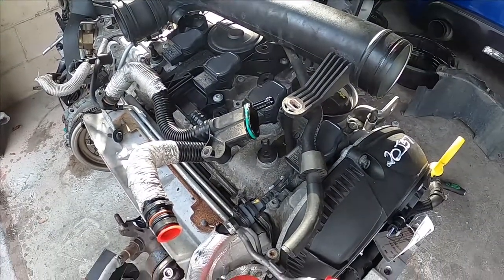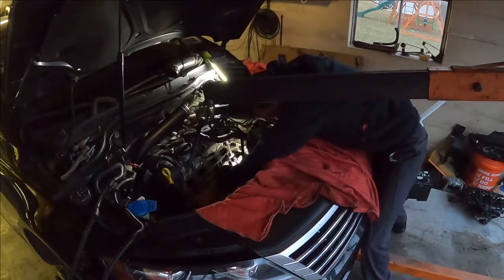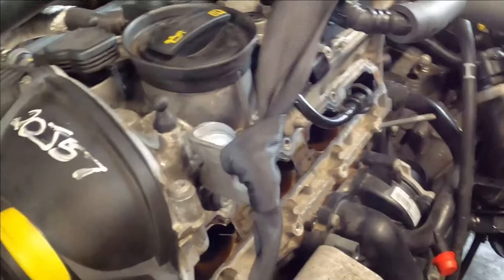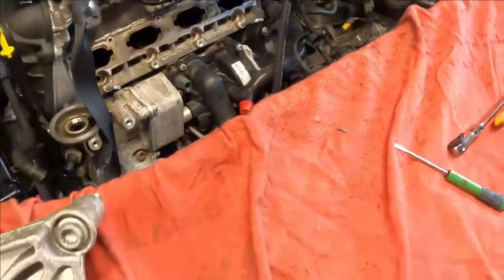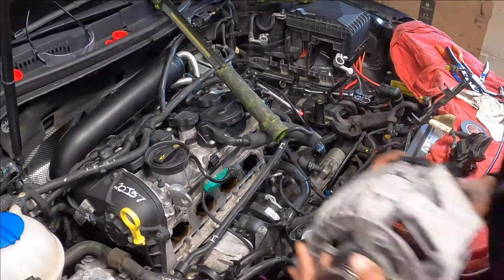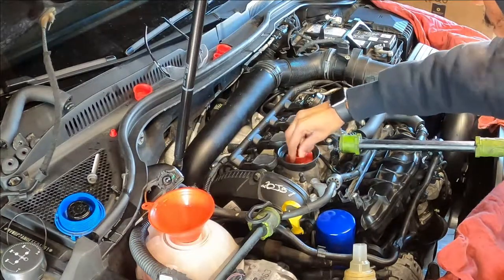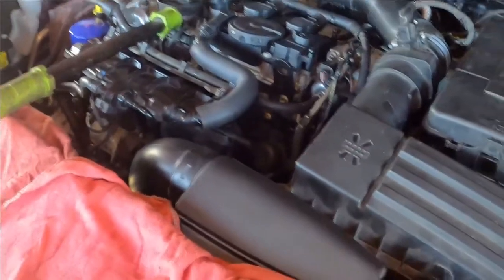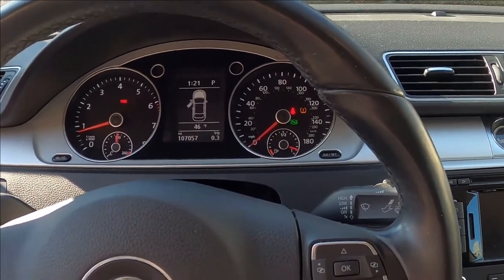How To Engine Swap On Volkswagen cc Part 2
Welcome to Ebn C YouTube channel!!!